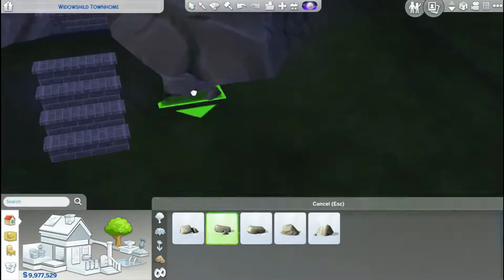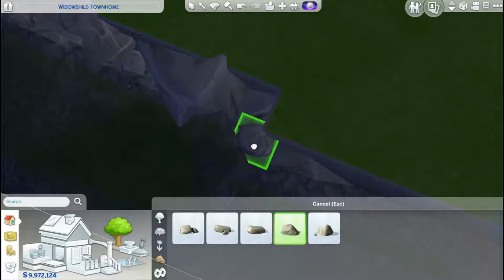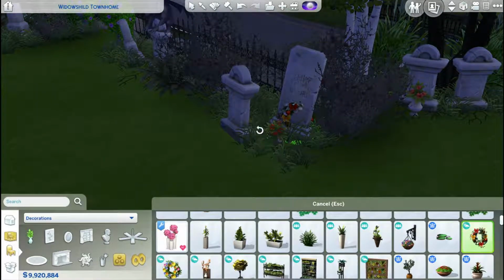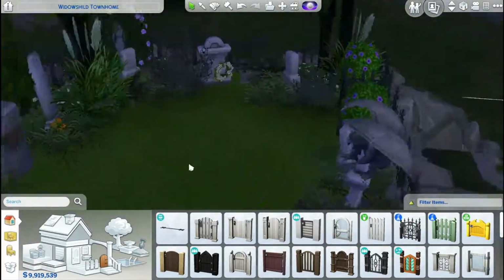The Haunted Cemetery of Forgotten Hollow (w/ real fog) | Halloweek 🎃